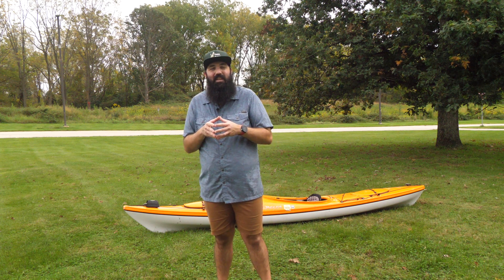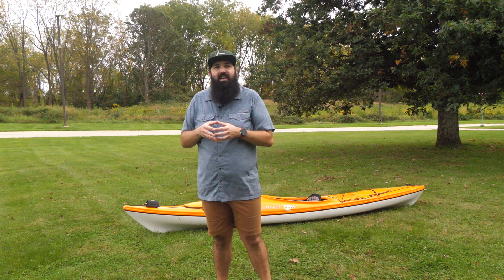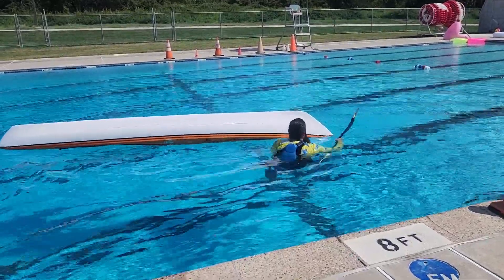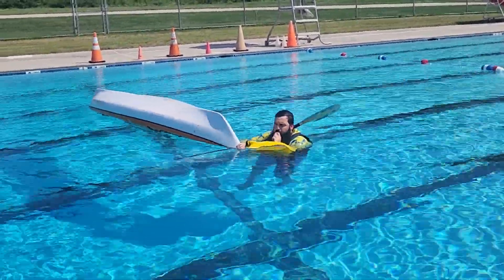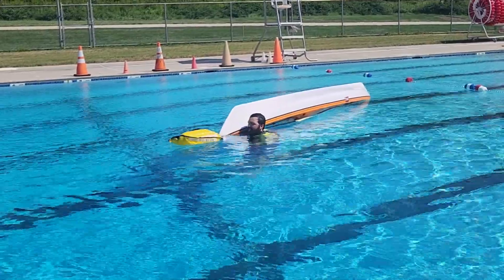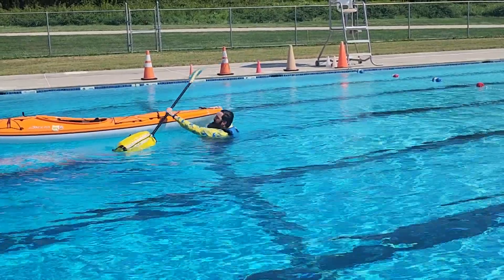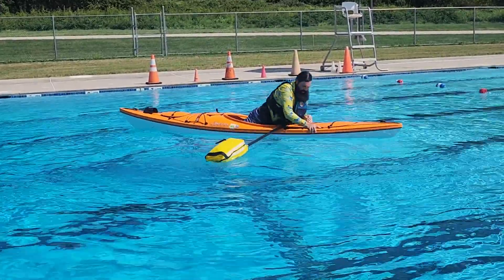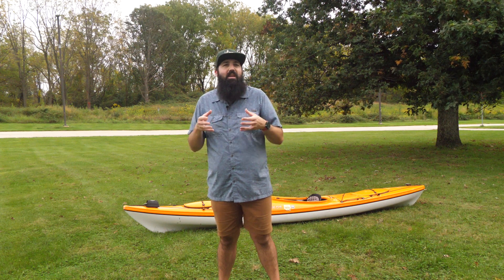TUA Outdoors: Kayak Self-Rescue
In this video, Dr. Steve Sassman, Assistant Director of Recreation, Outdoor Recreation and Wellness at Temple Ambler, demonstrates how to perform a kayak self-rescue using a paddle float. This is an intermediate skill that is important to know as you paddle on open water. It is always important to seek proper training with a qualified instructor where you can practice this and other skills. We recommend practicing these skills in a controlled environment such as the Ambler Campus Pool before heading out on open water. Feeling confident in your ability to perform self-rescue techniques will enhance your confidence as a paddler and provide better support to your friends as you explore the many great waterways in our area.

The TUA Outdoors video series is designed to highlight fun, hands-on outdoor experiences that you can enjoy at home or almost anywhere!